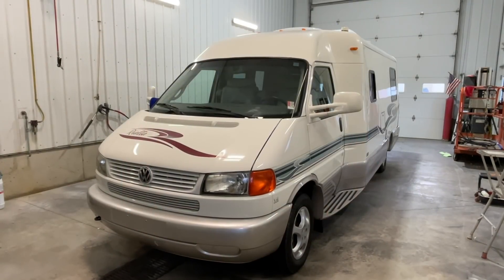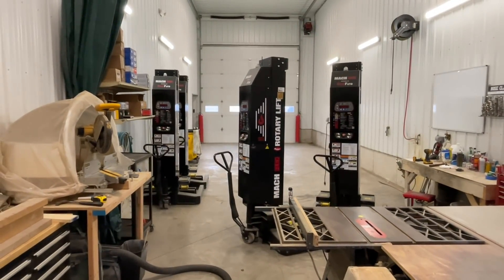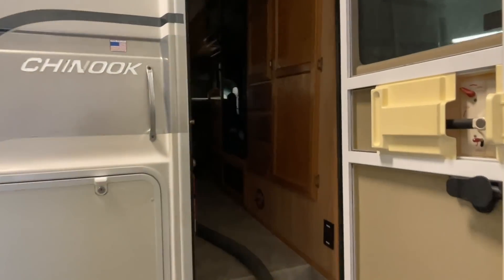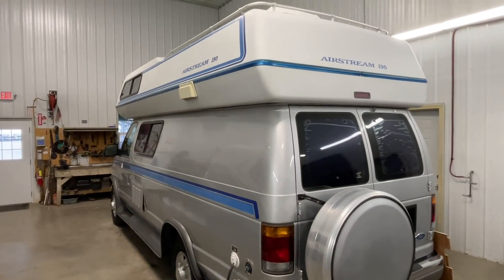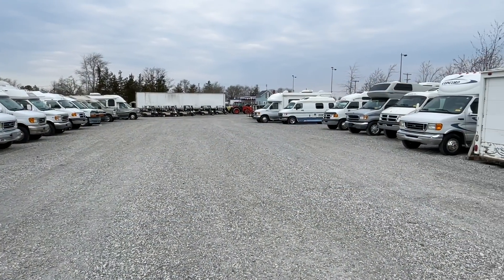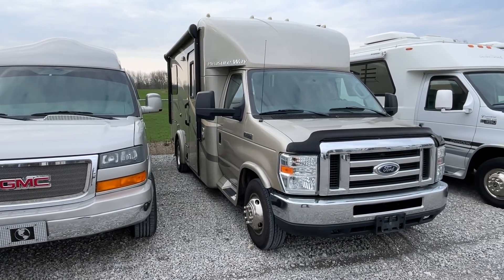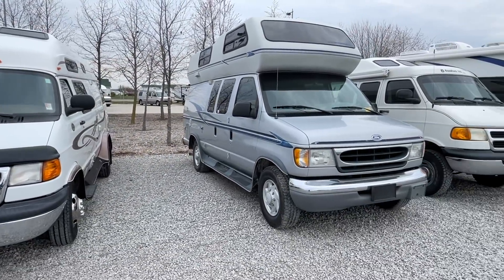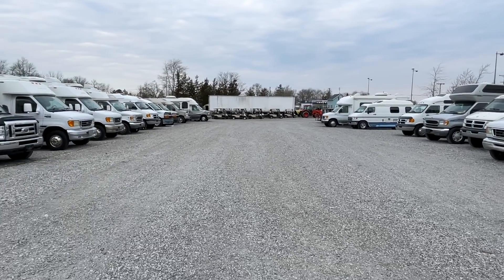Kuhn Truck and RV - Coming Soon - Inventory Update - April 3rd 2021